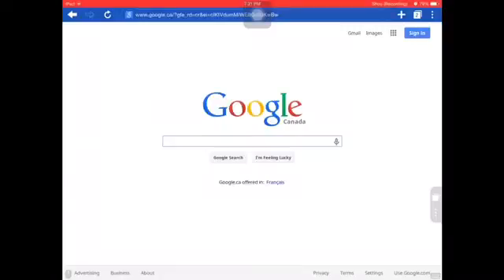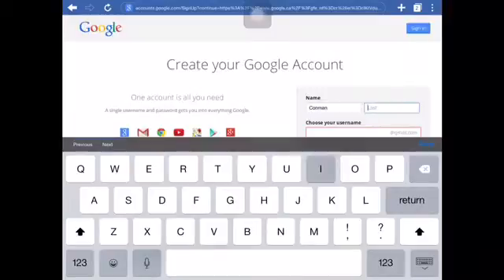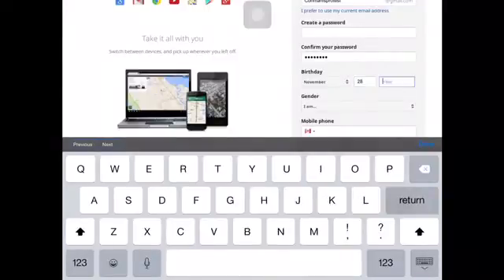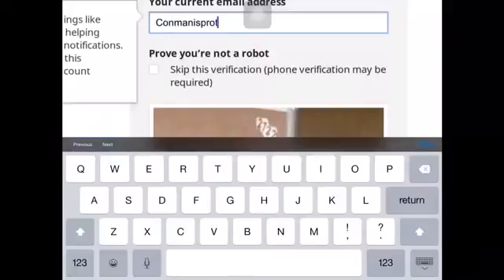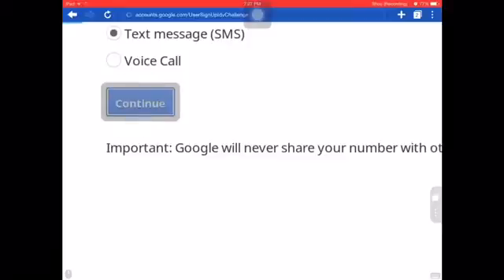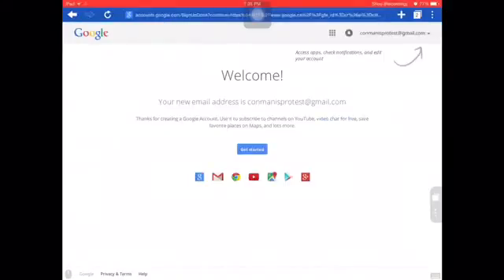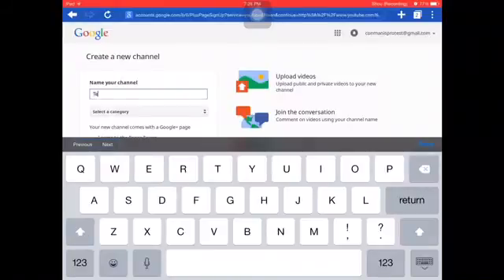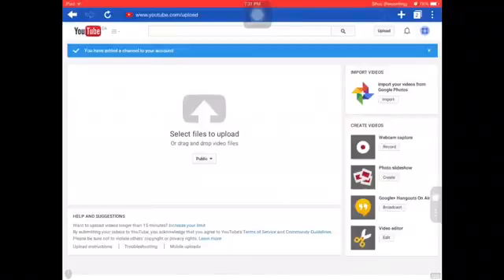How To Create A YouTube Account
Intro And Outro Song: Circles by Lensko